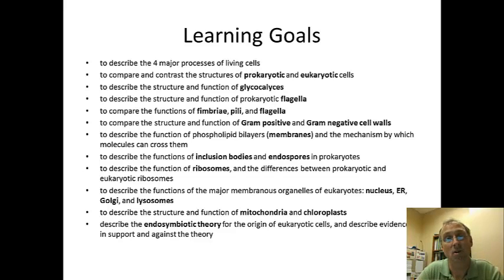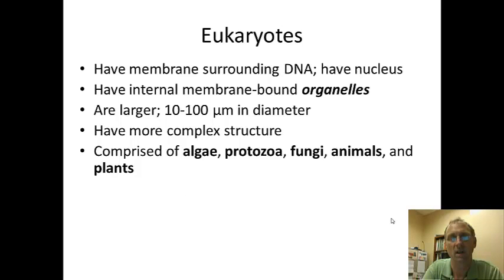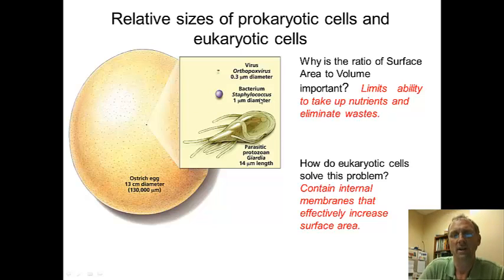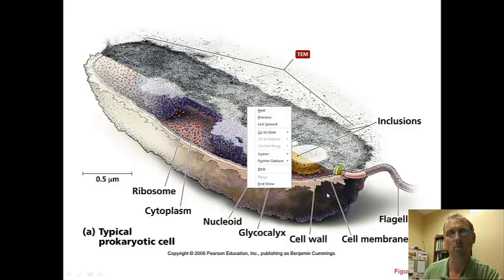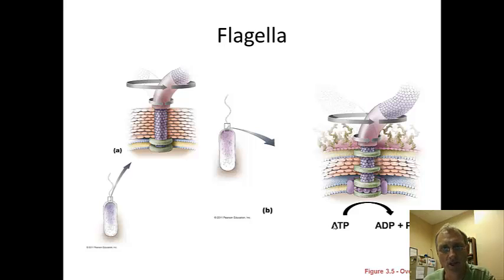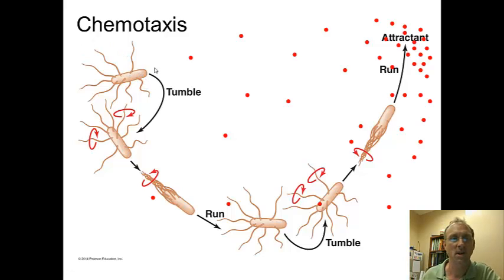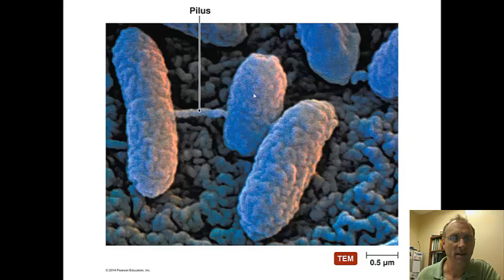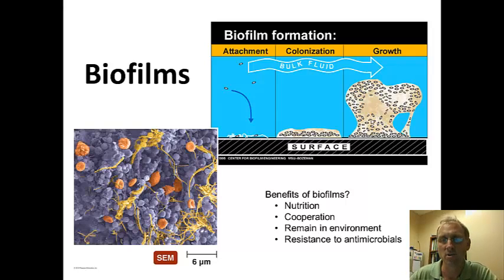Chapter 3 part 1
Microbial cell biology overview